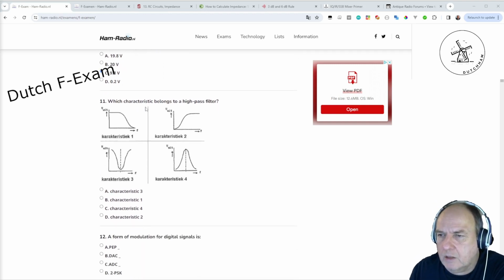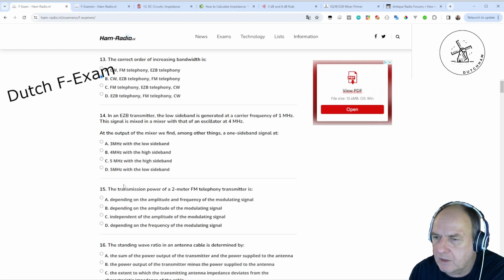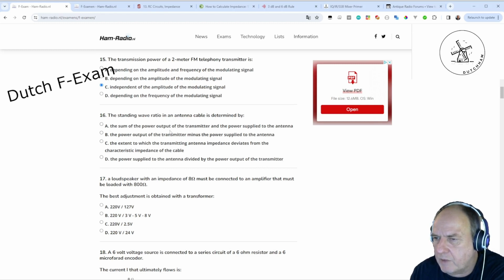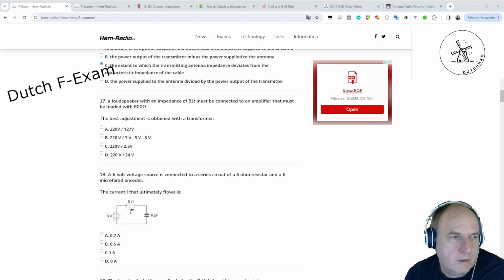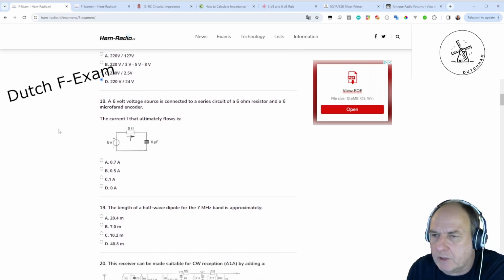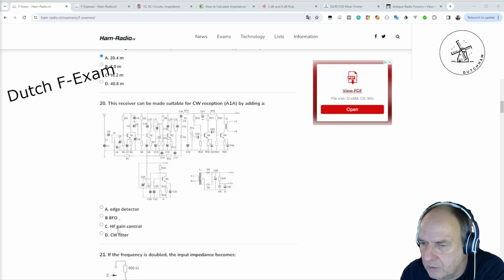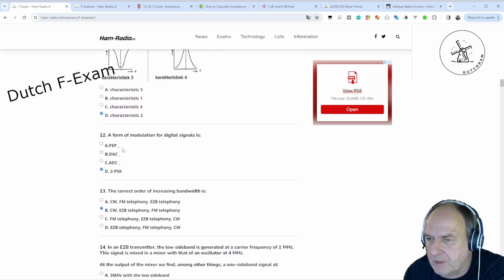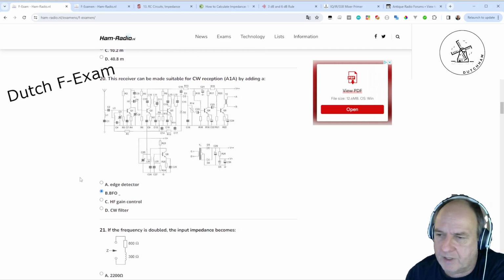Can I pass a Dutch F-exam without study? Part 2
Found a Dutch website, where you can try a HAM-radio exam for either the F or N license (Full or Novice).
Somewhere in the mid 80s I did an attempt, when I still lived in the Netherlands, for the old C-license. Back than we had A. B, C and D, both A and B had a code requirement, can't remember if C had HF privileges. Took lessons back then at my local IJmond Radio Club (PI4YRC) and tried the exam once. Guess life happened and lost interest interest to obtain a license.

I contacted the Agentschap Telecom a few years back, with the question if I could transfer my US obtained license to a Dutch license. They gave me the answer that an US General license could give me an Novice license and that obtaining an Extra license wouldn't matter as the highest I could receive was a Novice license.
To my understanding a foreigner, if they have a Dutch mailing address, can obtain a Dutch license. However the exam is only given in Dutch (no other languages are available).

I used Google translate to translate the website to English, however some things are not translated correctly.

The F-exam consists of 50 multiple choice questions, passing score is 35 answers correct.

Link to download an actual exam with an answer sheet, most recent exam of  June 24th 2020, for both Full and Novice (in dutch):

I recorded 5 sessions where I go through all 50 exam questions (10 per episode), tried to keep them short, but ended up between 18 and 30 minutes. Last episode I grade my attempt and see if I pass or not. Thinking about a 6th episode in which I will go over the mistakes I made.